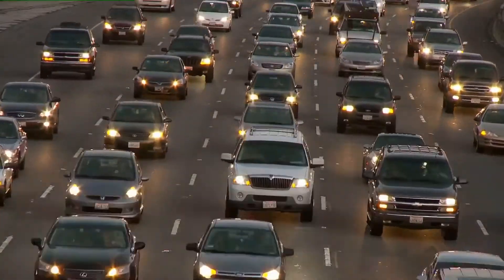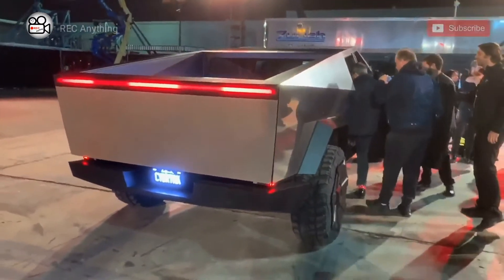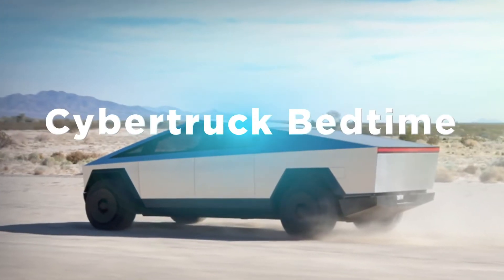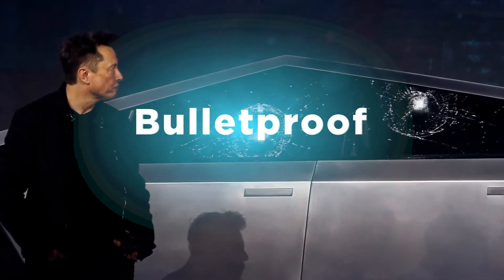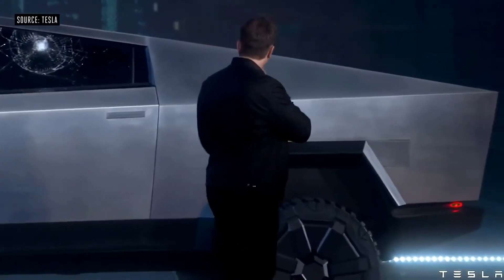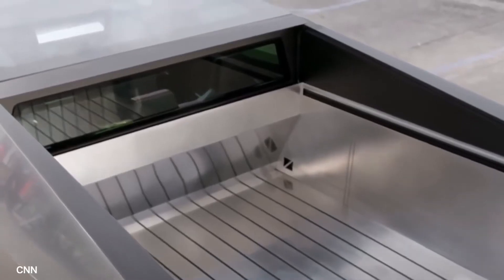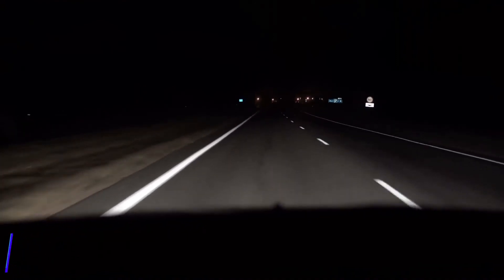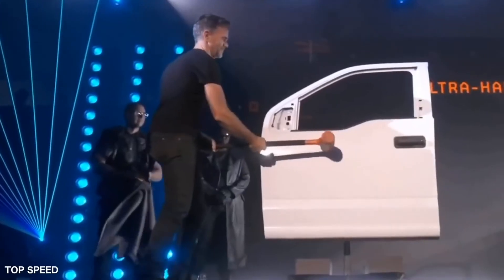Tesla Cybertruck: 10 NEW Facts You Didn't Know | Final Updates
Tesla Cybertruck  Final Updates | This Is Why Is So Special

When it comes to electric mobility, Tesla has been a pathfinder in the automotive industry. The American enthusiast and electric car maker Elon Musk broke all the boundaries by revealing an electric car to show that electric is possible. Tesla's latest model Cybertruck runs like a beast on the road. With its exoskeleton design and sheer speed, its features prove that it is the new beast in the market. Last year, Elon Musk unveiled the (electric vehicle) Cybertruck at the Tesla design studio, after which it went viral.
However, Tesla's announcement of Cybertruck in 2021 raised several questions from car extremists. Of course, there's still more that you don't know about this cybertruck, so let's dive in and take a look into some of the exciting facts it has to offer.

🔥SpaceX Starship: Inside Elon Musk's Spacecraft | How Will It Send People To Mars?

Timestamps:
0:00 Intro
0:55 The Exo-Skeleton
1:40 Cybertruck Bedtime
2:35 Bulletproof
3:30 Driving Range
4:44 Speed
6:00 Ountro